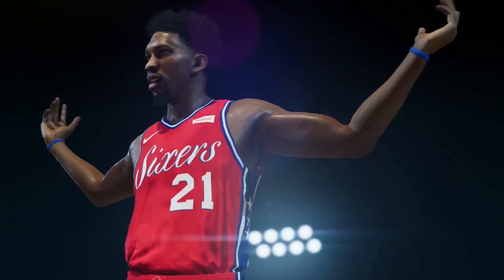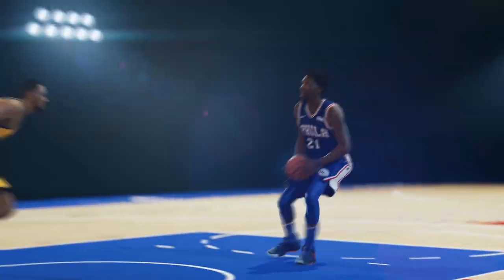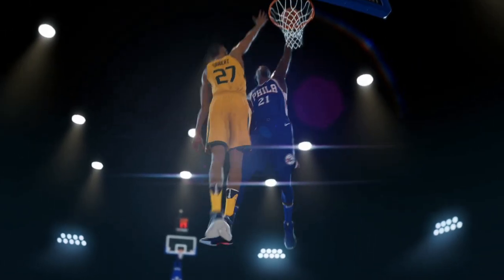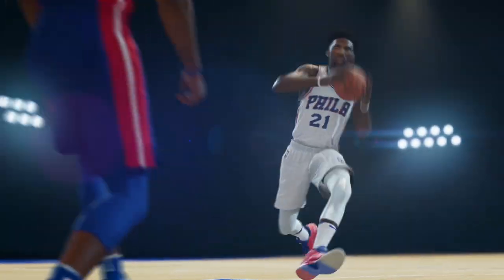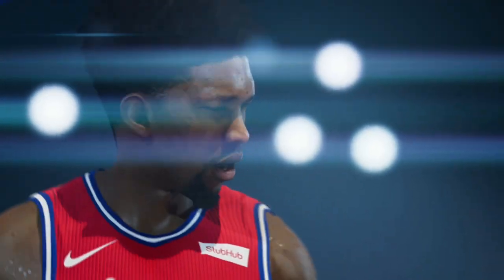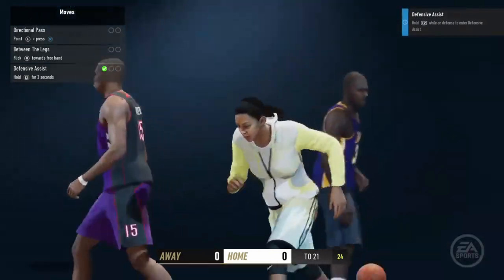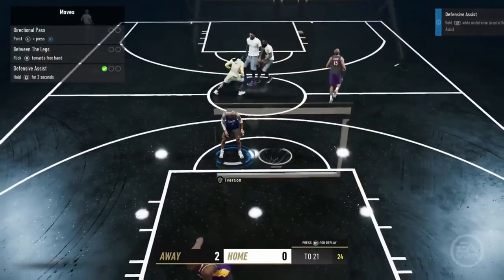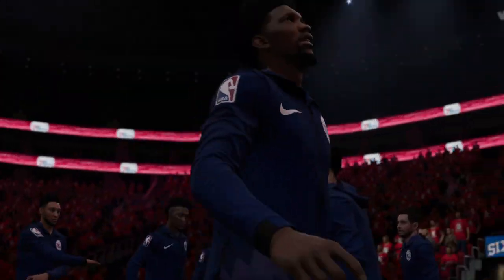GOD LEVEL GRAPHICS!! New NBA Live 19 Joel Embiid Trailer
✪ PSN: TraySavageTheGod